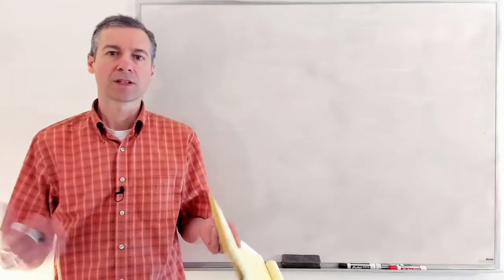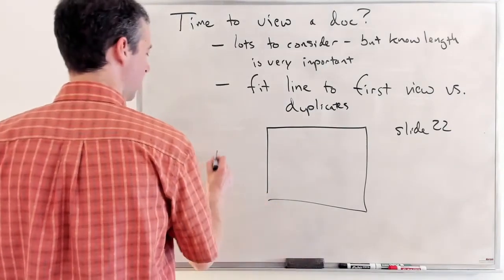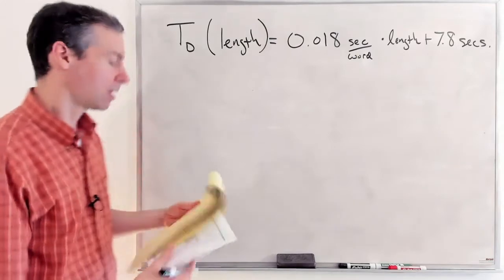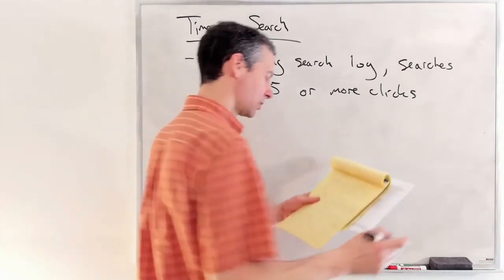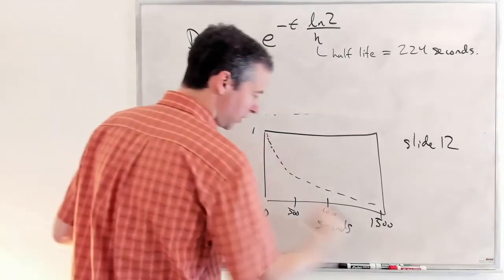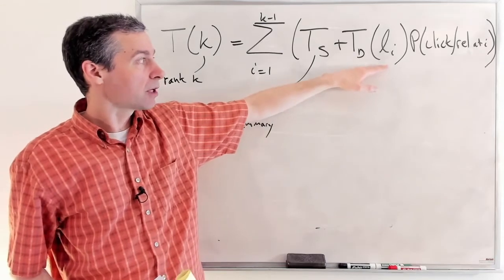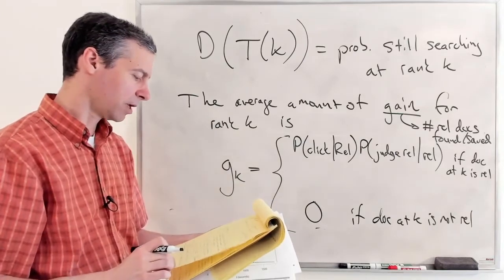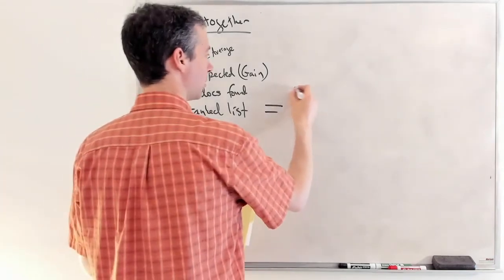MSCI 541: Calibration - Part 2 of 2